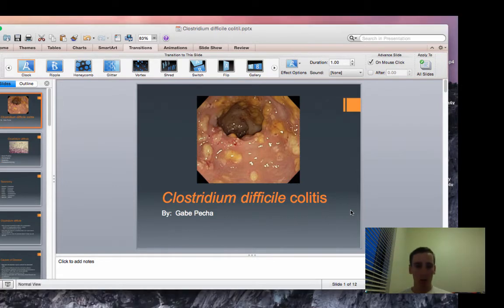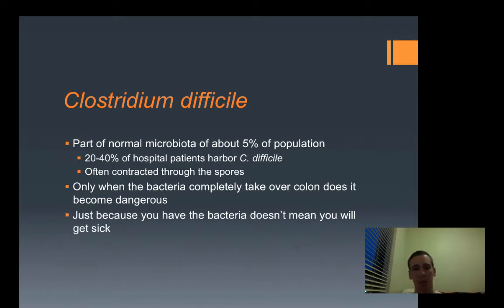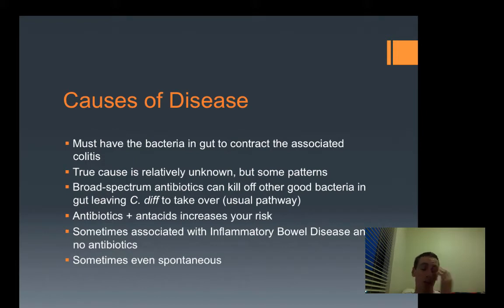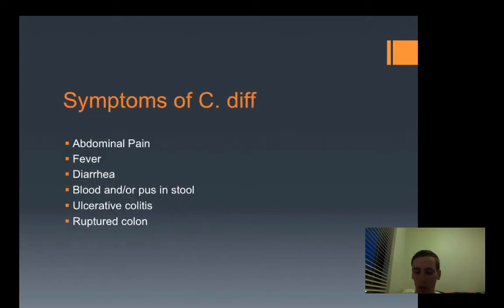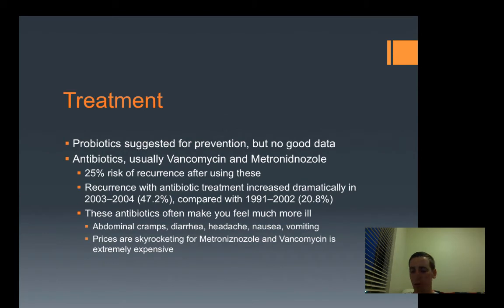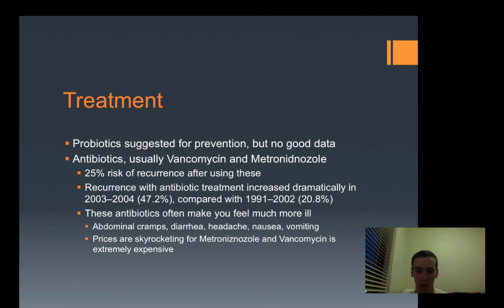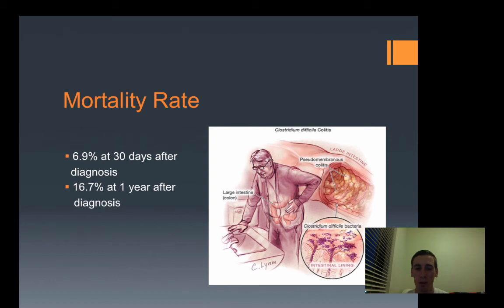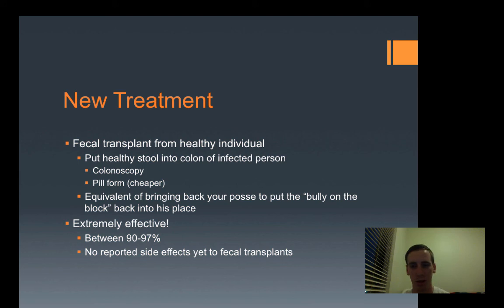Clostridium difficile colitis